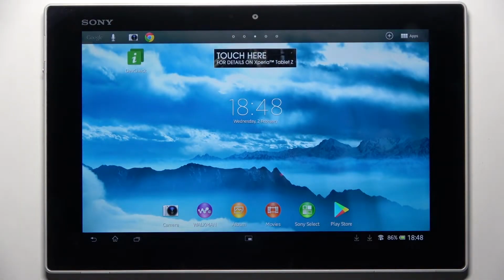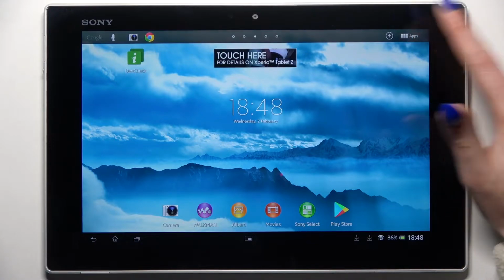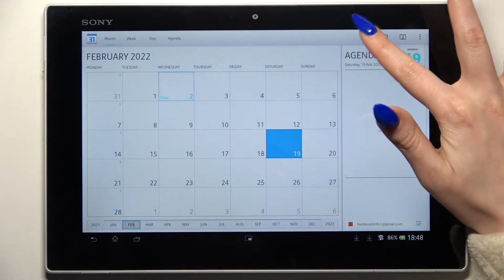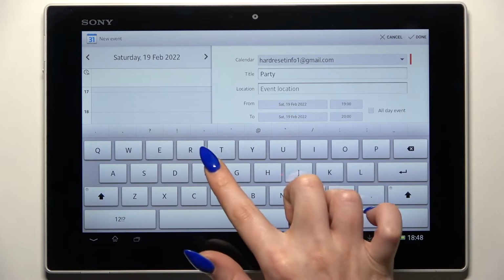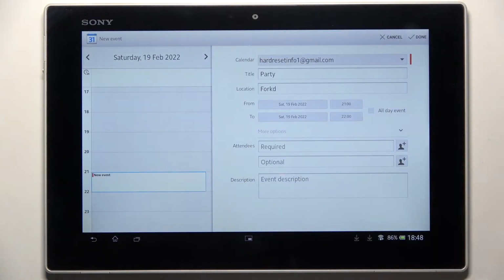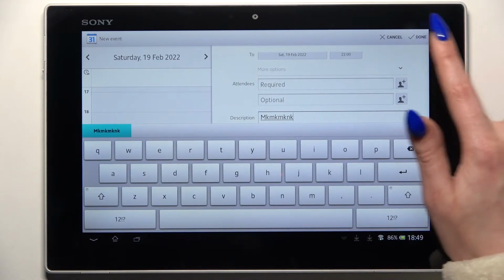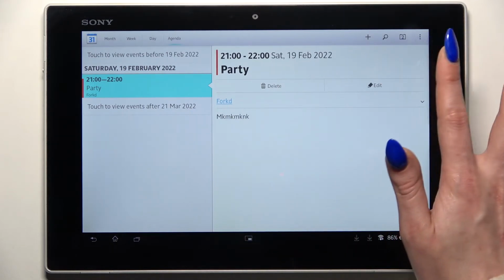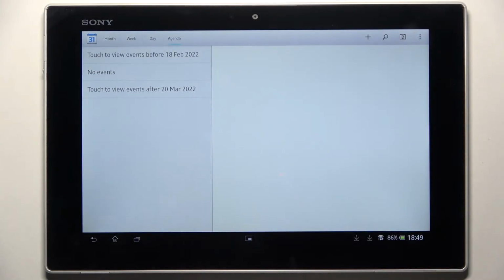How to Add Event to Calendar on Sony Xperia Tablet Z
Find out more about adding an Event to the Calendar on Sony Xperia Tablet Z:
Hi. In this video tutorial, we are going to present how to add an event to the calendar on your Sony Xperia Tablet Z. Our team member will demonstrate how to find the Calendar and then how to add, configure, and delete an event. If you want to know more about your Sony Xperia Tablet Z, visit our YouTube channel.

How to add a calendar event in Sony Xperia Tablet Z? How to edit events in the calendar on Sony Xperia Tablet Z? How to delete events from the calendar on Sony Xperia Tablet Z?